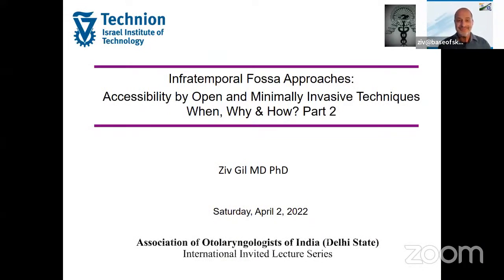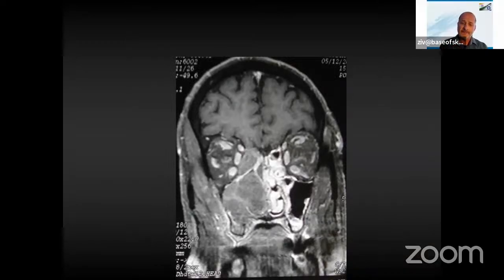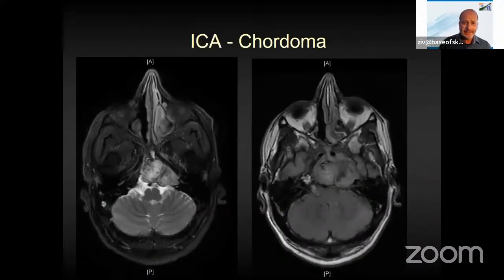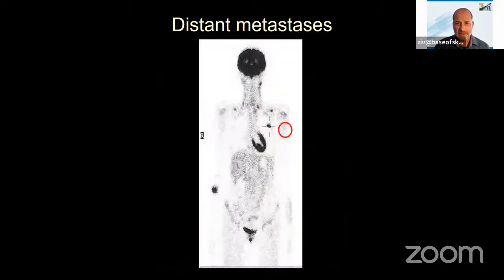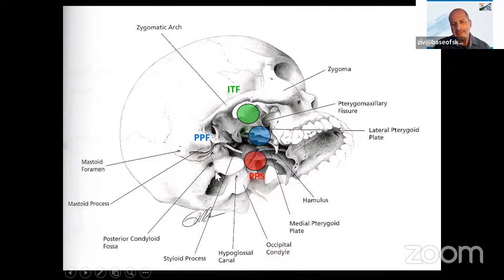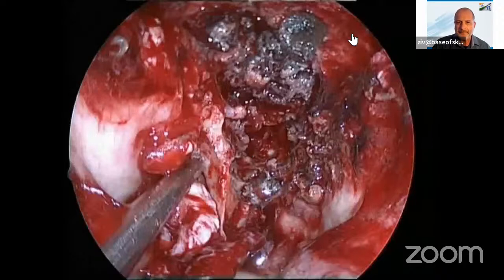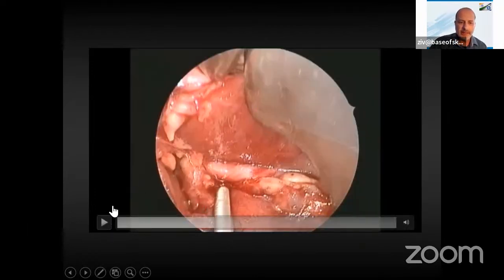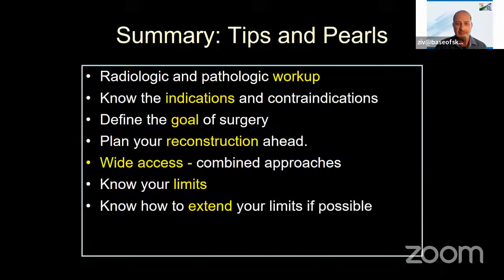Association of Otolaryngologists of India (Delhi State) International Invited Lecture Series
Part 2 Lecture Series on Approaches to Infratemporal Fossa , 19 & 266 March, 2022
Time: Mar 26, 2022 India